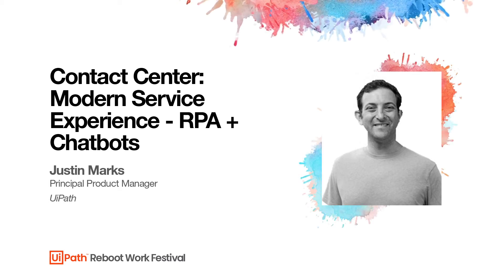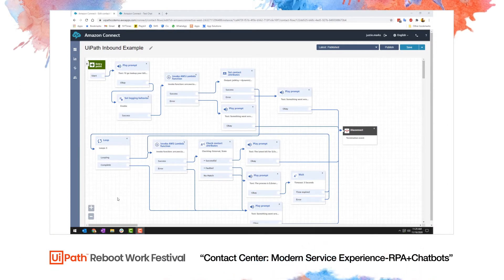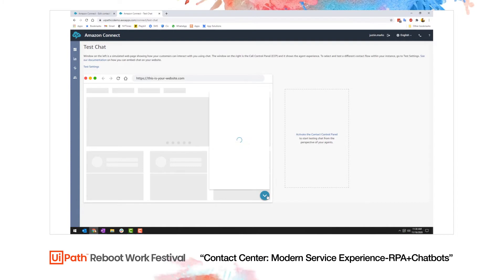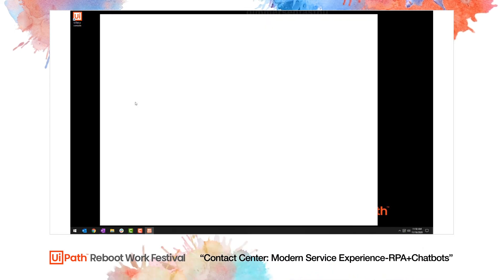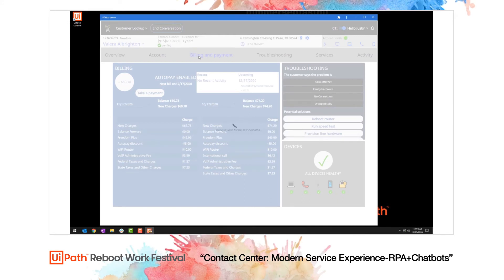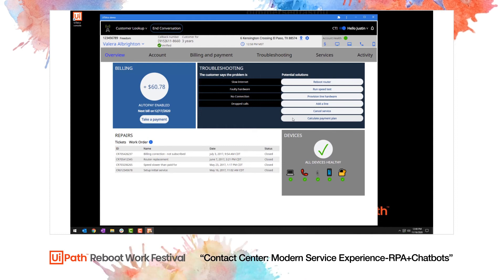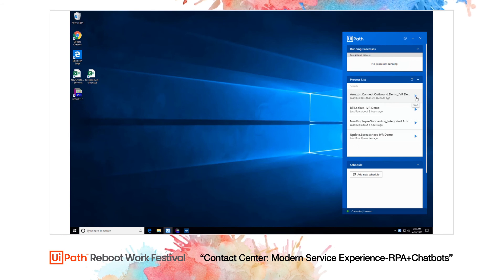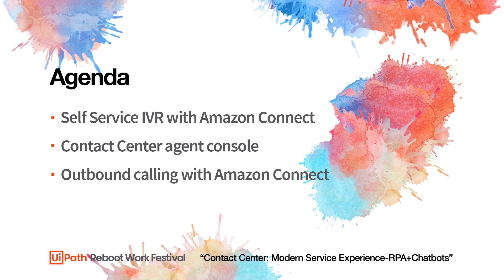Contact Center: Modern Service Experience - RPA + Chatbots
Discover the latest and greatest features in our upcoming UiPath Live: The 21.4 Release Show

See how adding automation to IVR software helps customers resolve issues faster via a self-serve model and reduce the number of calls. For calls agents take: Apps provide a streamlined agent console. Then, see how to use an activity pack to place outbound calls.

Who knew robots could be such brilliant conversationalists? Learn about UiPath Chatbots